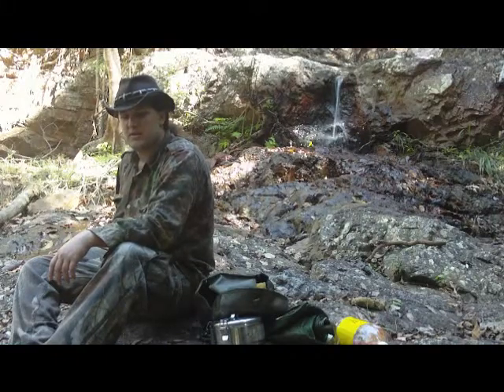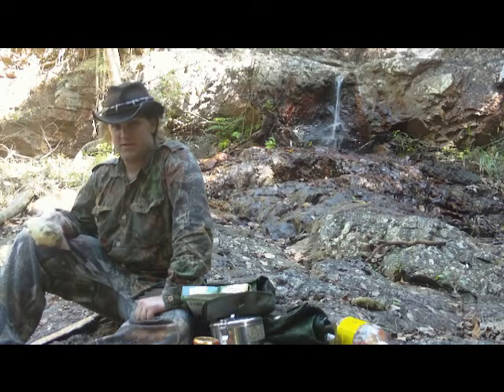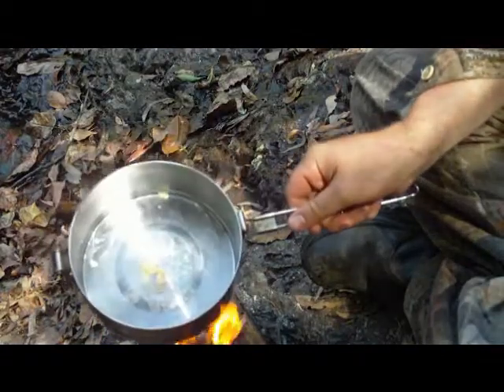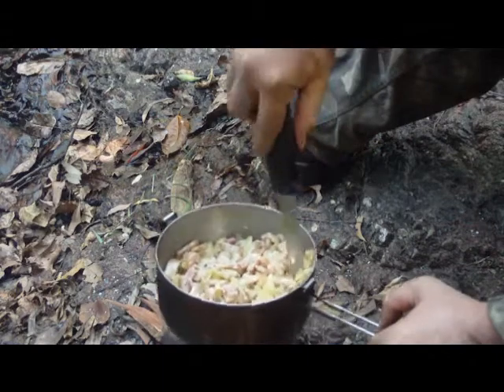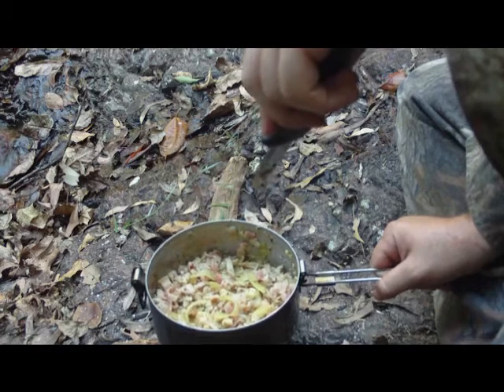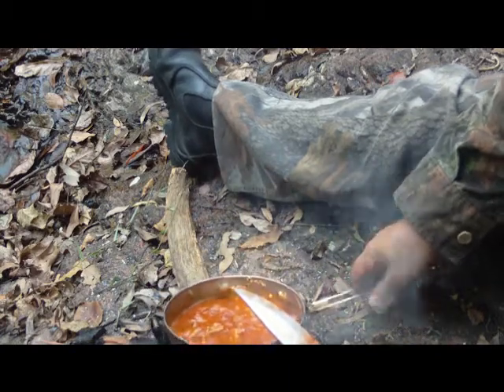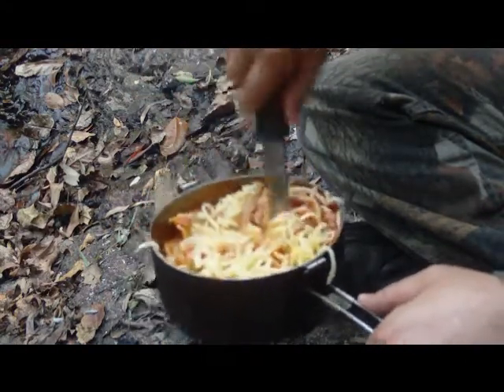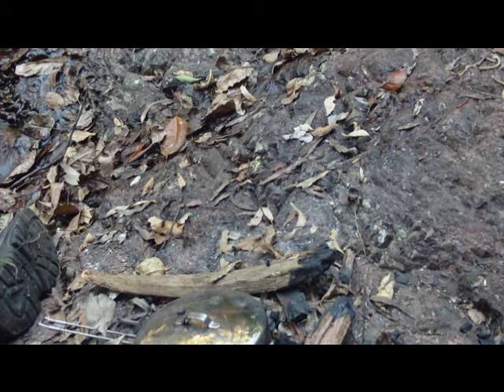Bush Cooking: Crocodile and Bacon Lasagna.